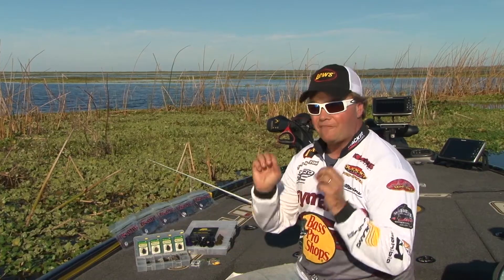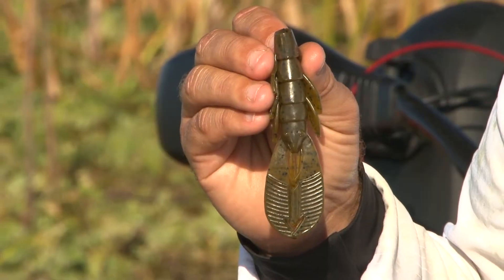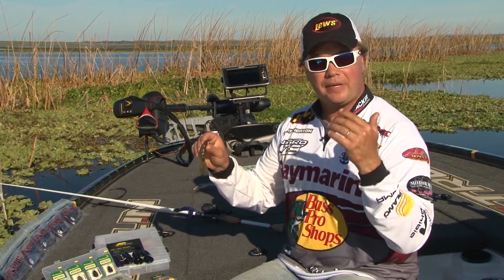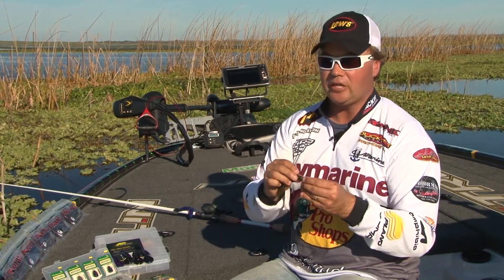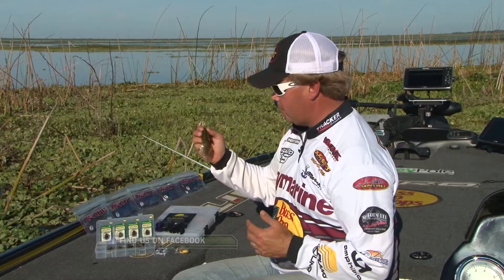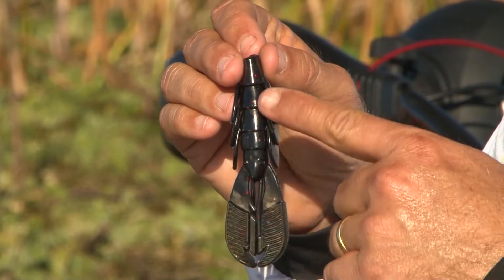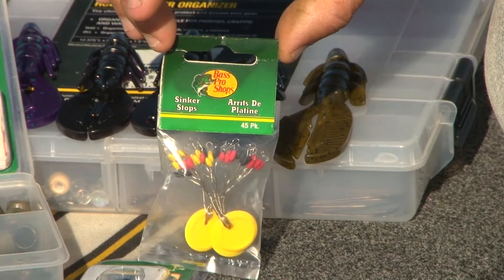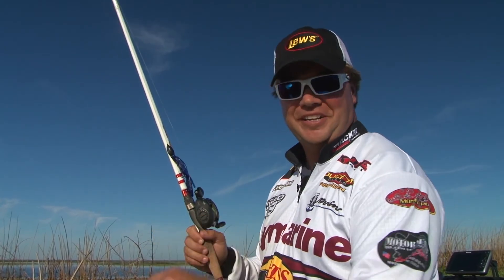Equipment Sit Down With Timmy Horton